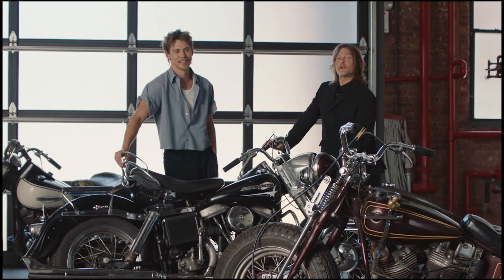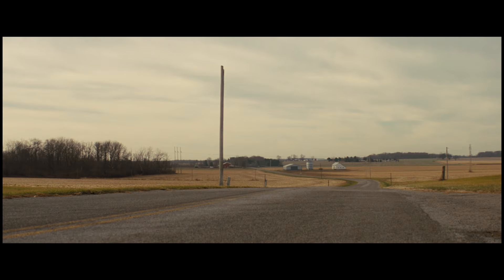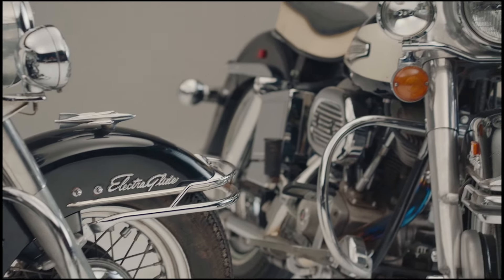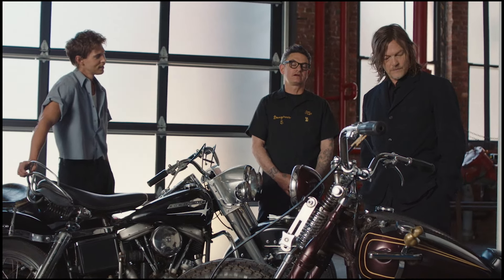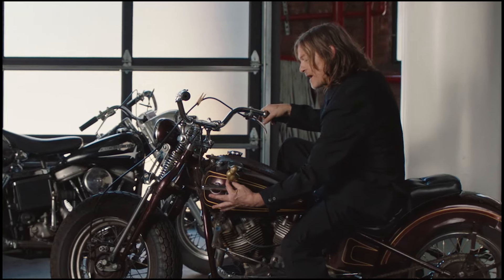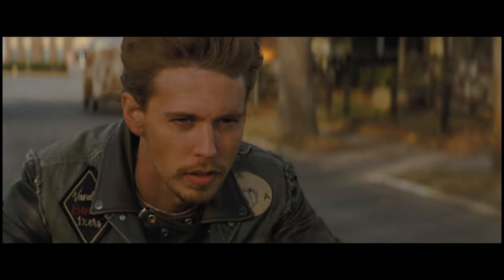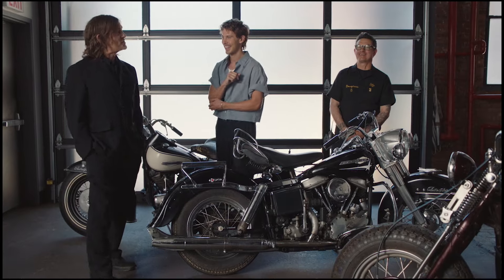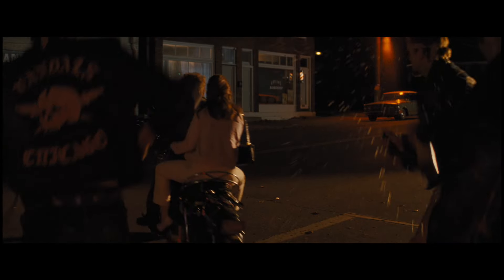Austin Butler & Norman Reedus Take Us Through the Rides of THE BIKERIDERS | Picture Car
Over 40 vintage motorcycles were used during the filming of THE BIKERIDERS.   Austin Butler, Norman Reedus, and stunt coordinator Jeff Milburn share stories of their two-wheeled co-stars. THE BIKERIDERS is in cinemas NEXT FRIDAY, 2 August.